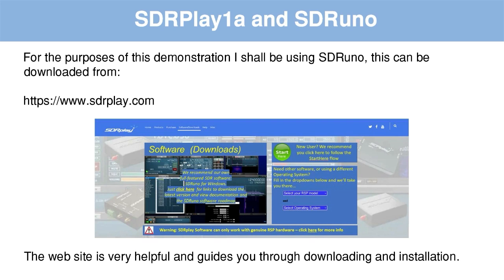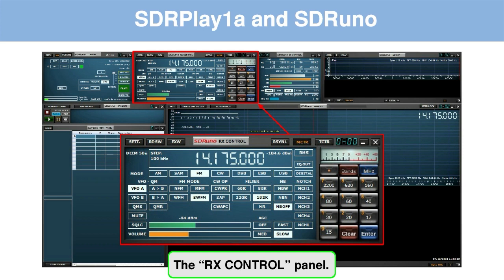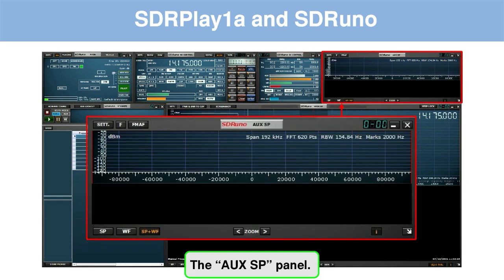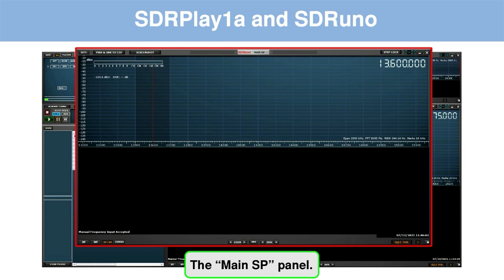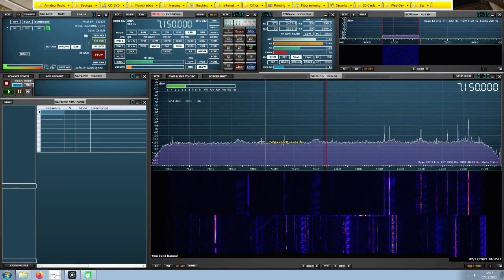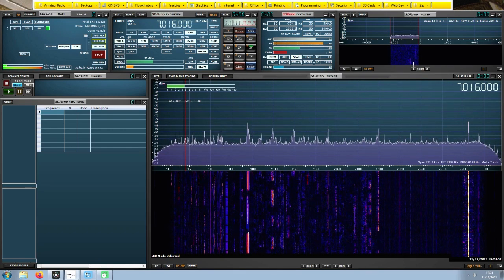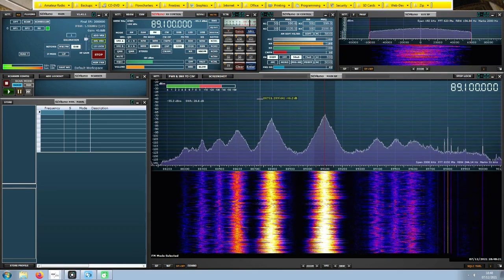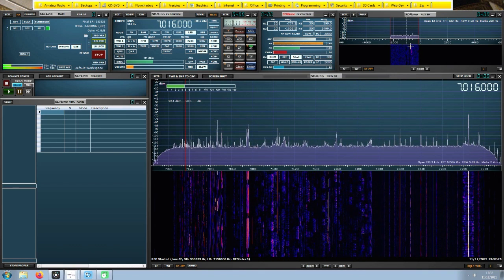CDARS - SDR receivers by Bryan M0IHY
Bryan M0IHY talks about and demonstrates the SDRplay receiver with its accompanying software package, SDRuno.